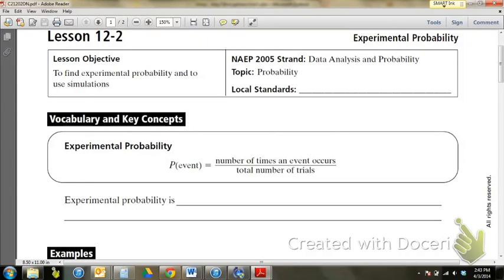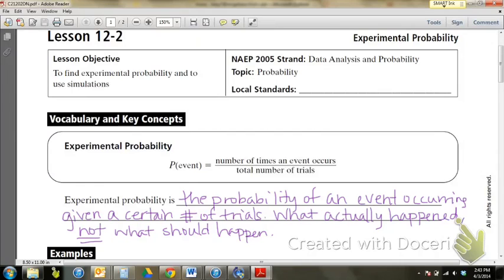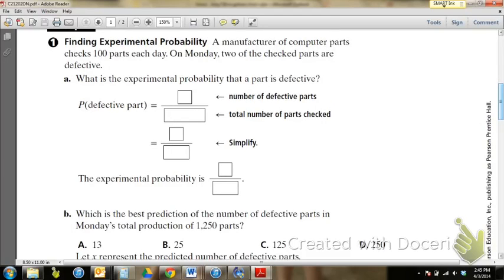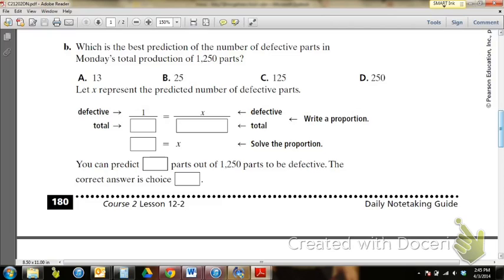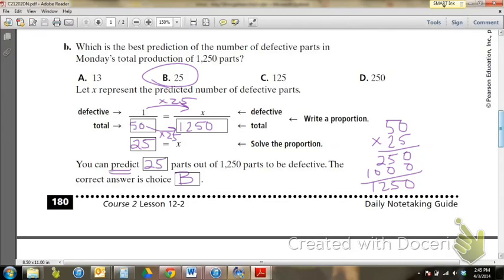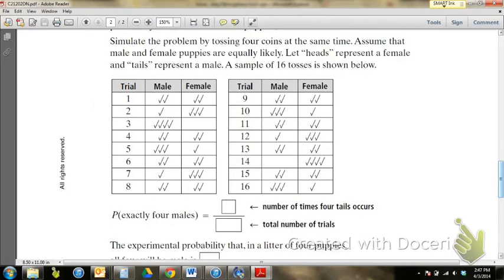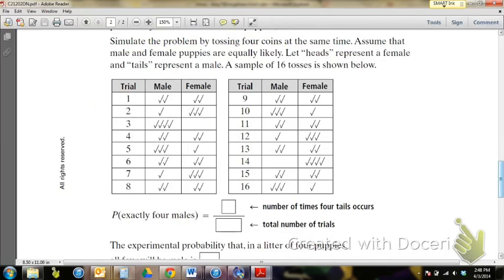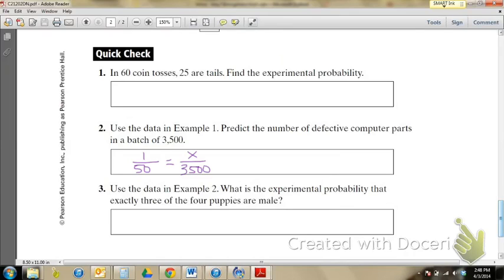12.2 math 6